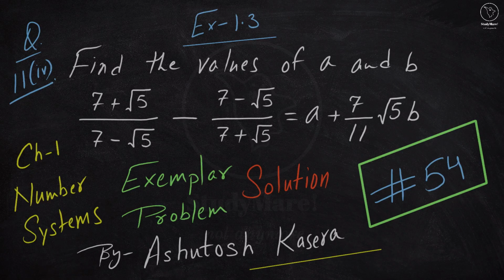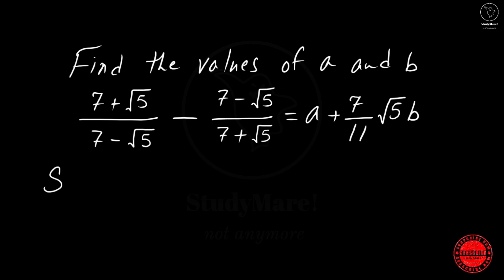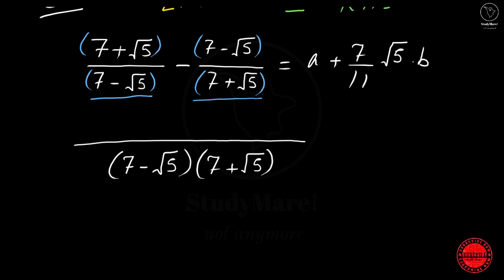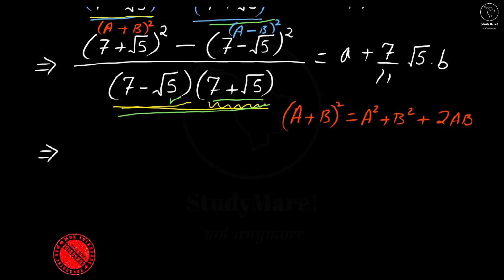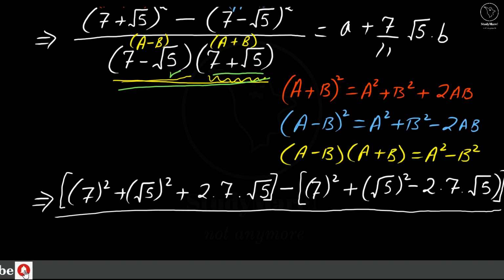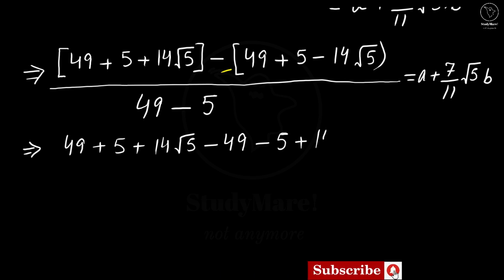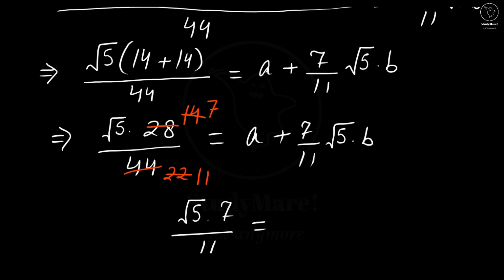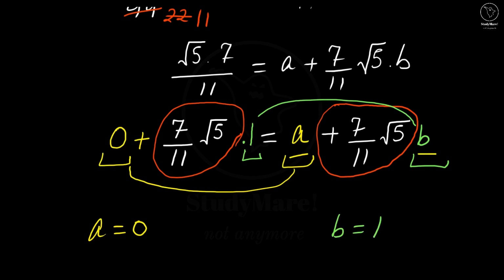Q. 11 (iv) | Ex. 1.3 | Exemplar Class IX | Find a & b: (7+√5)/(7-√5) - (7-√5)/(7+√5) = a + (7/11)√5b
Solution to Q. 11 (iv) from Exemplar Problem Book of Class IX by NCERT. 'Find the value of a and b in (7 + √5) / (7 - √5) - (7 - √5)/(7 + √5) = a + (7/11)√5b'. Learn how to solve this mathematical problem in a few simple steps. Follow and practice the important mathematical tips and tricks to enhance your general aptitude. You should start solving these mathematical problems yourself to derive the correct answer, rather than merely watching videos. No complex mathematical calculations involved in this solution. This Maths solution is based on the questions from Exemplar Problem book for Class 9 NCERT syllabus. Highly recommended for all the students of CBSE board, ICSE board, UP Board, Bihar Board, Maharashtra Board of Secondary Education and other equivalent boards of different State Education Boards, who are studying in Class IX. You can strengthen your mathematical concepts by practicing these mathematical questions yourselves, specially focused at Secondary School Students of Mathematics course. These mathematical solutions are also very helpful for the students preparing for various competitive examinations.